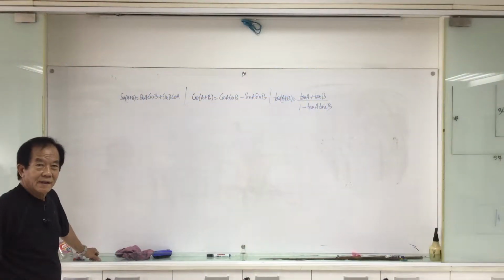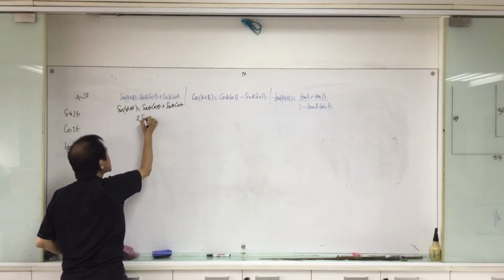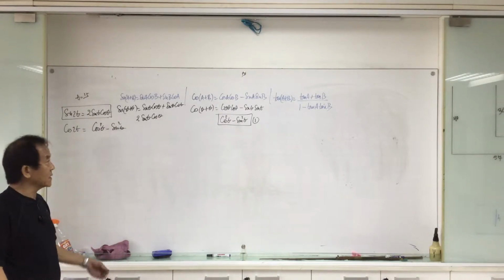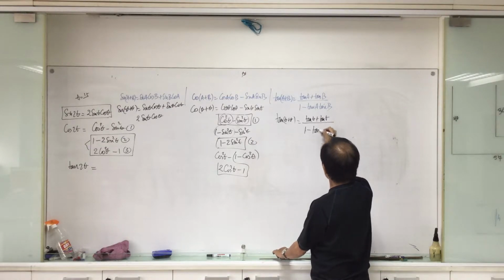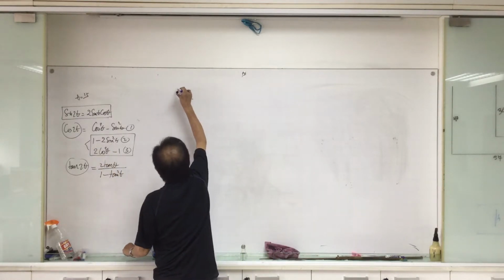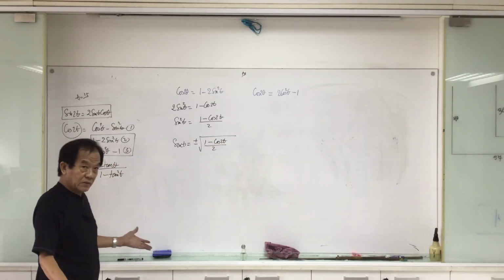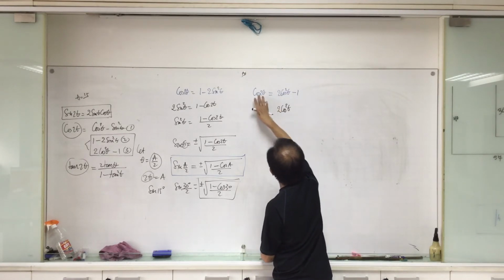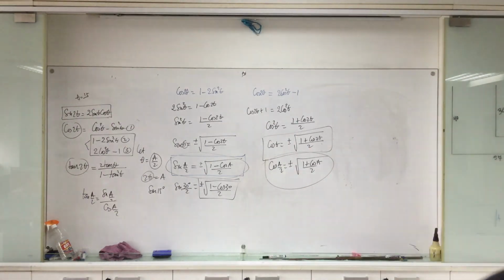7 3 DOUBLE AND HALF ANGLE FORMULAS